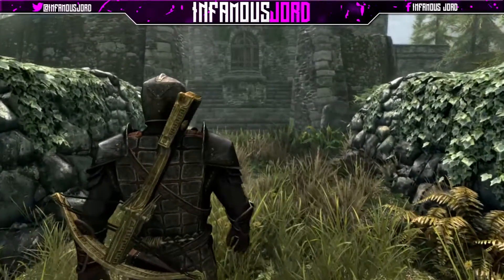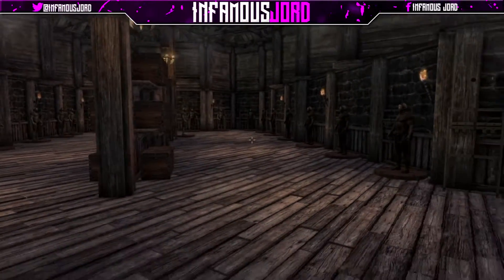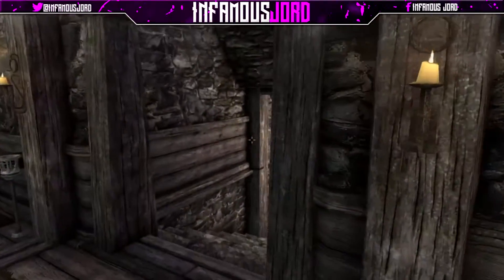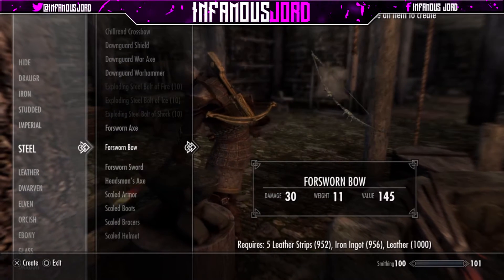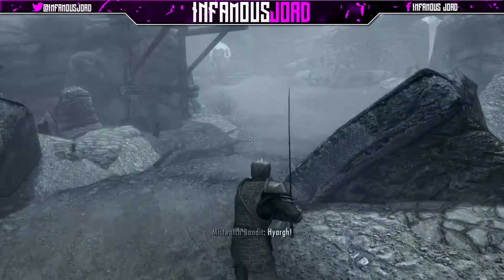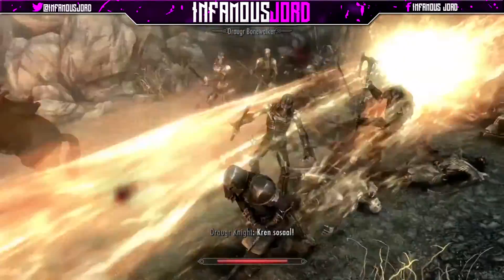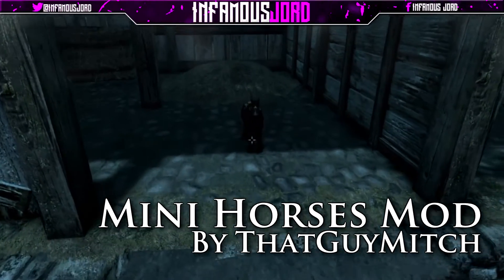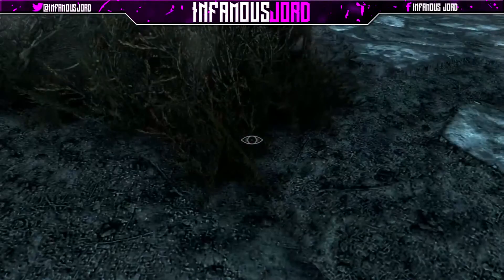Top 5 Mods Of The Week: Craft Any Armour You Want!!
In this video I will be reviewing 5 mod of this week so all of you can see them in action and maybe download them for your game as well.

Thanks for watching this video I hope you have enjoyed the video, don’t forget to subscribe to the channel and like the video if you liked it, as there is still more content coming up so don’t miss out!
Intro/Outro: Daughter - Medicine (Sound Remedy Remix)
above - the night
BABEL - Made To Stay
Paradise Lost - Sleepless Nights
Keep Updated!